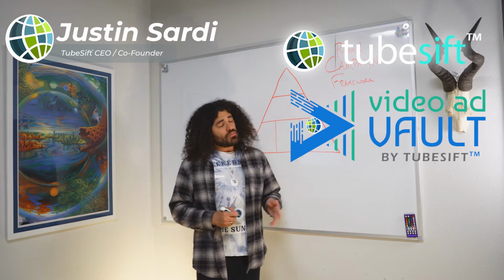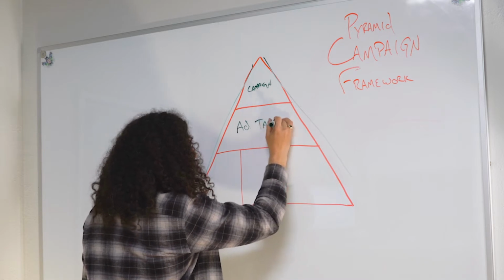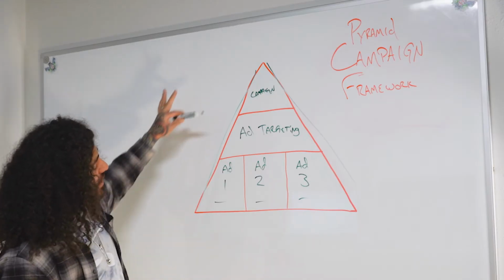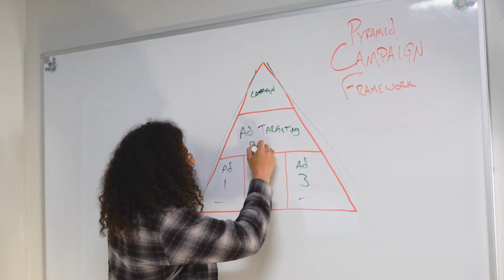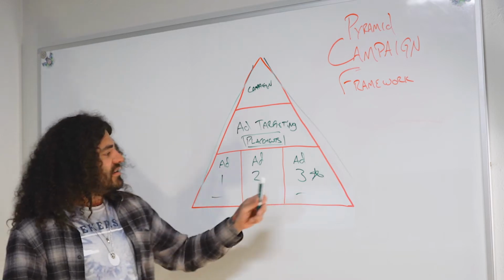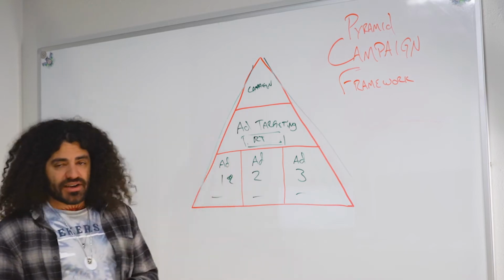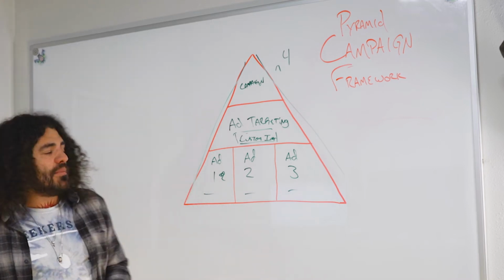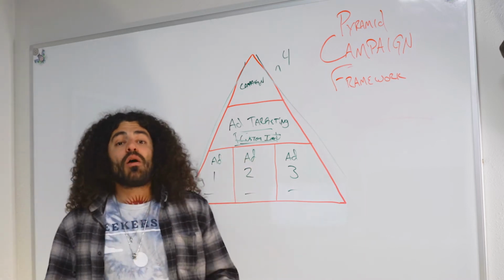The Ultimate YouTube Ads Campaign Framework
Learn this YouTube Ads Campaign Framework to optimize your campaigns for scaling.  If you follow this system you will be able to determine which ad angle, audience, and targeting will bring in the most conversions for your campaign.